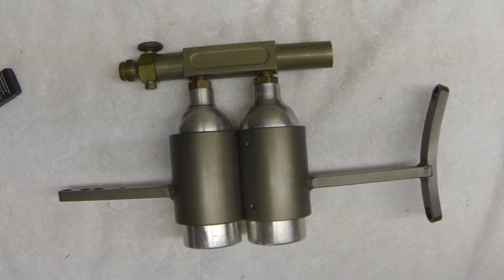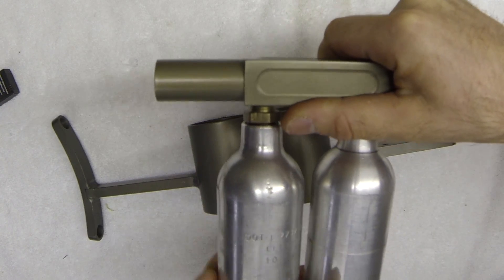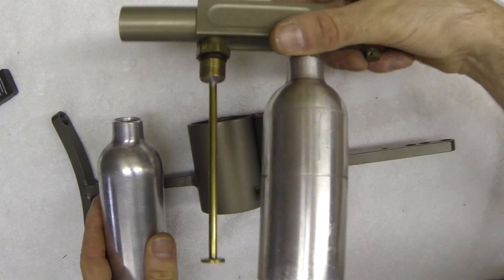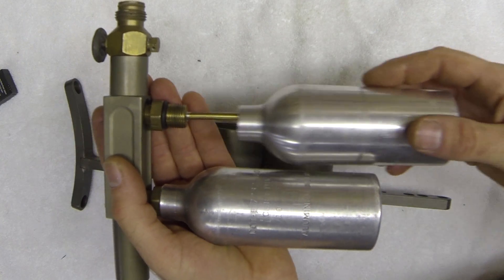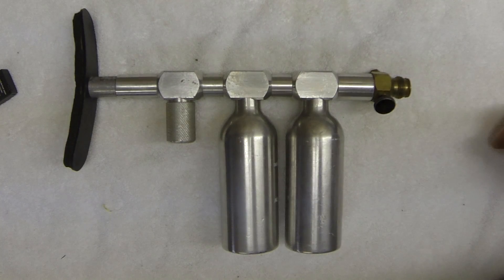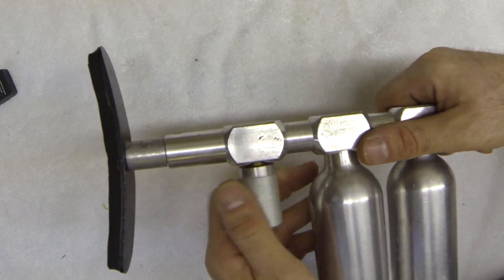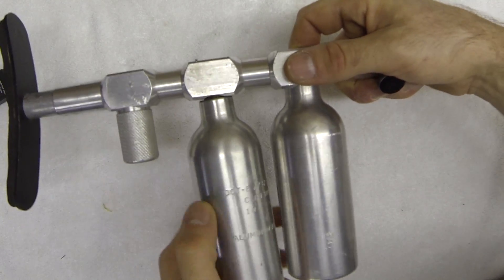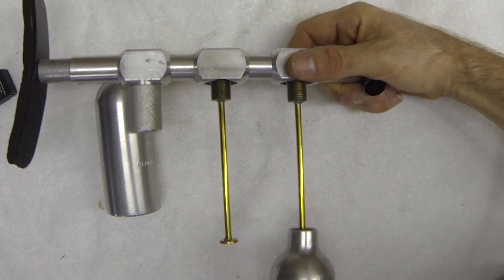Lapco Verti-Flow Dual Anti-Siphon Tank Stocks c.1993?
This video shows two different dual 3.5 oz tank stocks.
Erick Lambarri originally purchased these stock setups from Colin Thompson in the early 90s. Around 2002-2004 they were sold as a package with a stock classic ghost body.  They went through several owners before I purchased them in probably 2004 or 2005?
Erick explained to me that they are actually meant to be Anti-Siphon stocks and not Siphon.